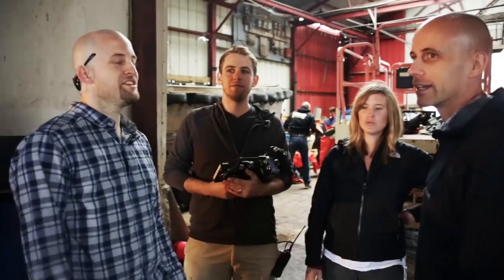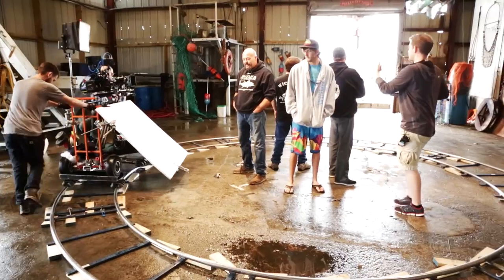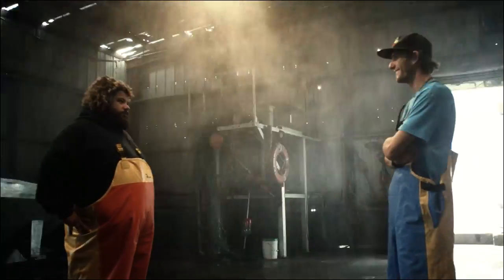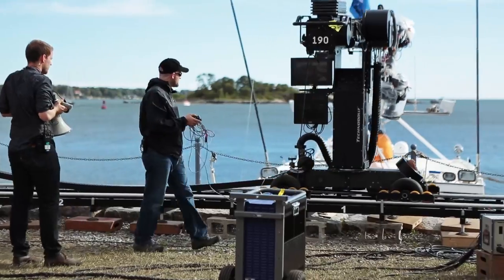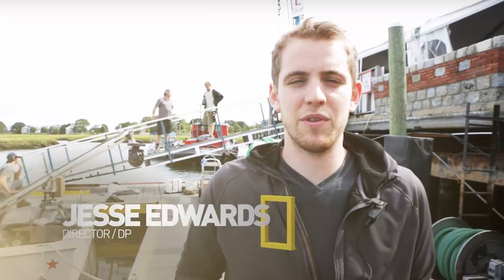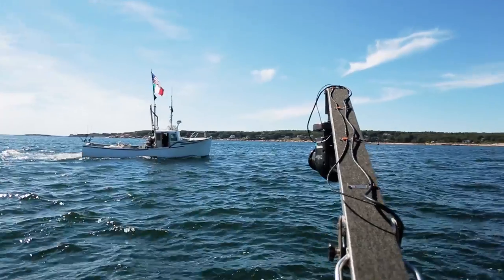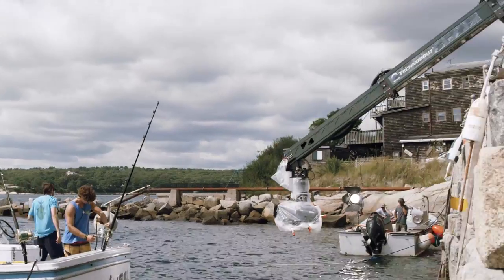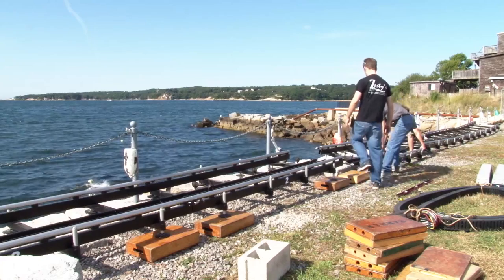Behind the Scenes - Promo | Wicked Tuna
To capture the incredible, most complex footage ever shot for a promo campaign with the Wicked Tuna captains, it only took 7 days of filming in 9 locations with over 45 crew members and a heck of a lot of fun. Here's how Chicago-based production company Evolve and NatGeo made it all go down

About Wicked Tuna:
Wicked Tuna follows a group of salty fishermen from the nation's oldest seaport, Gloucester, Massachusetts, as they make their living the way it's been done for centuries—rod and reel fishing, one catch at a time—all in pursuit of the bluefin tuna. One "monstah" bluefin can be worth more than $20,000, and with that kind of money on the line, every captain is fighting to be the best in the fleet.